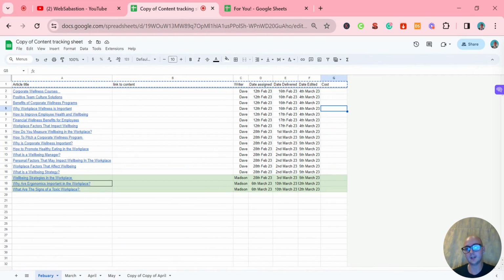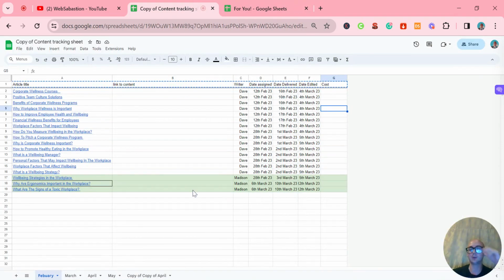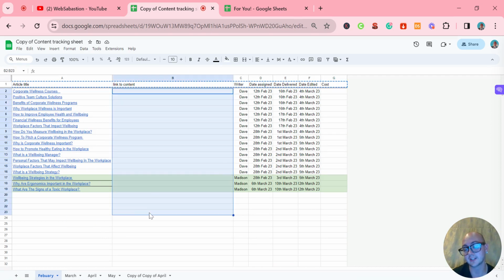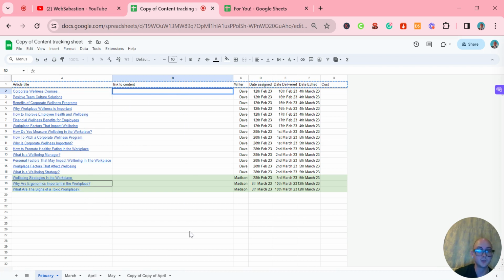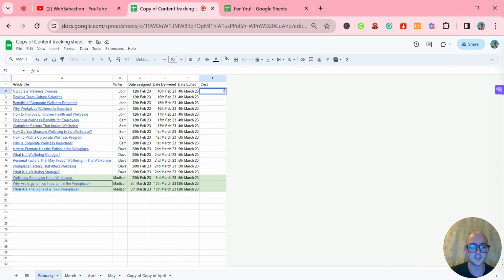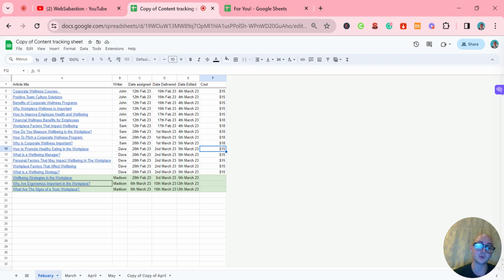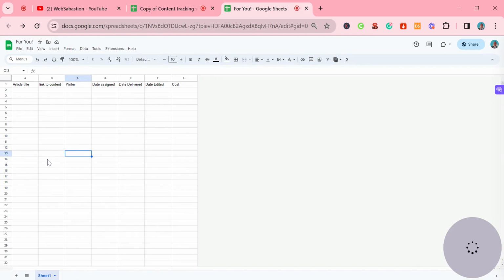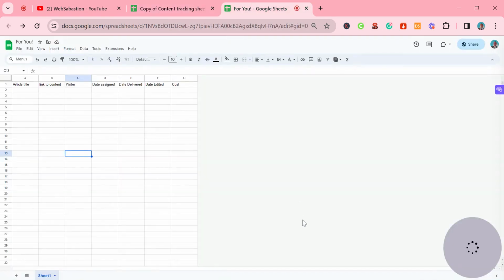How To Manage a Content Tracking Sheet & The Writers Assigned To That Sheet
In this video, I'll be showing you what a basic content tracking sheet looks like. I'll also be providing some tips on how to manage your writers and stay on budget.

If you want more info, check out this video where I explain how to build your content silo